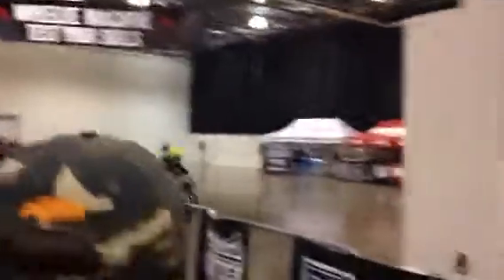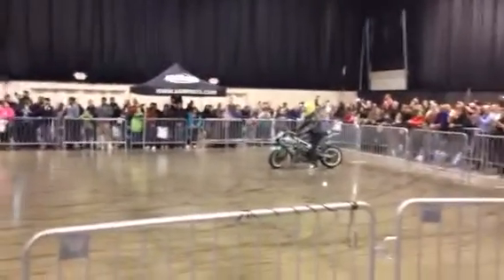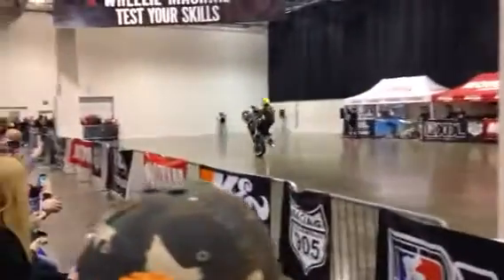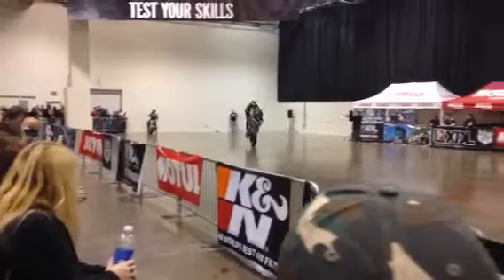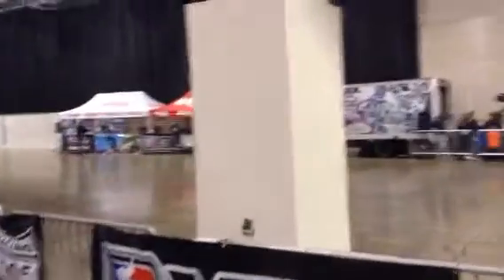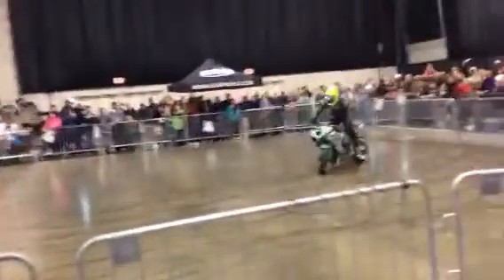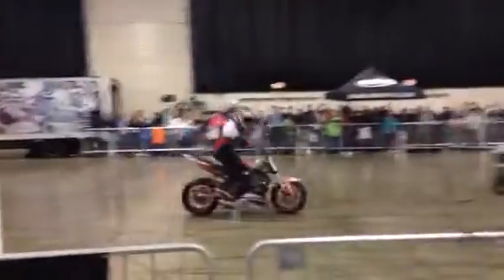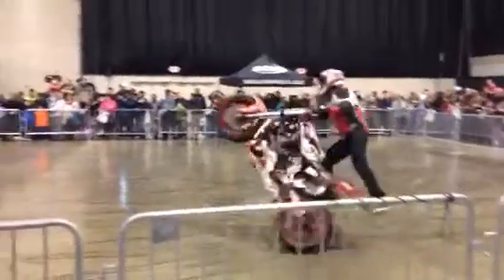XDL STUNT SHOW 2013 Novi,MI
Gettin it innnn